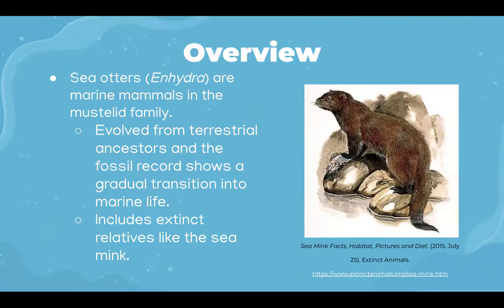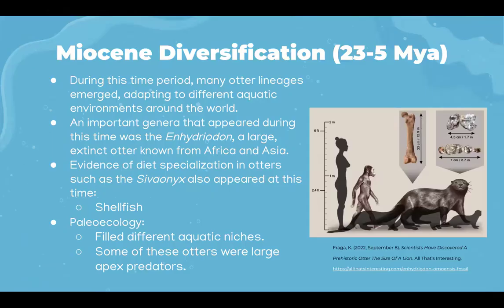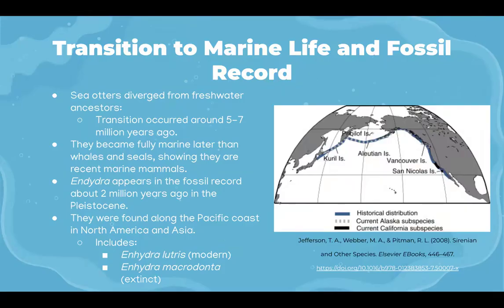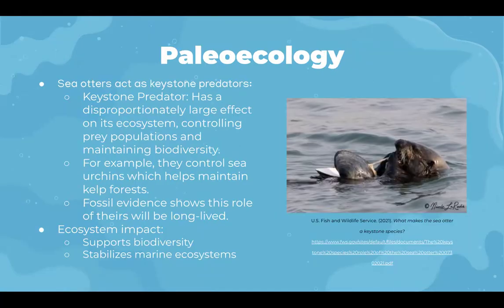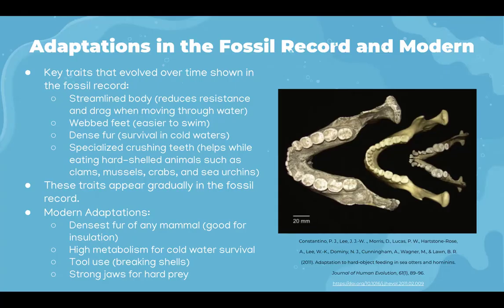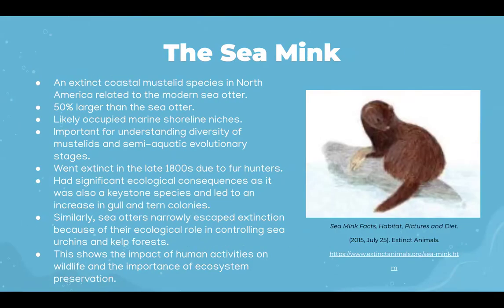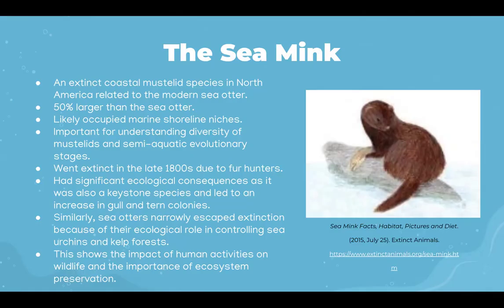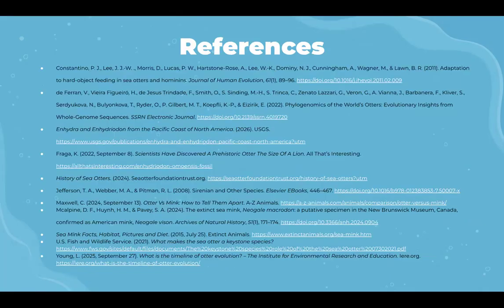Otter This World: Sea Otter Evolutionary History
The evolutionary history of sea otters! This presentation will show how they transitioned from land mammal ancestors to fully marine mammals over millions of years. Key aspects in their evolution will be highlighted such as fossil evidence, adaptations, and the diversification of otter species. The palaeoecological importance of sea otters will also be talked about. Finally, an extinct relative, the sea mink, will be discussed to show how environmental changes and human impacts have shaped their evolution and survival.